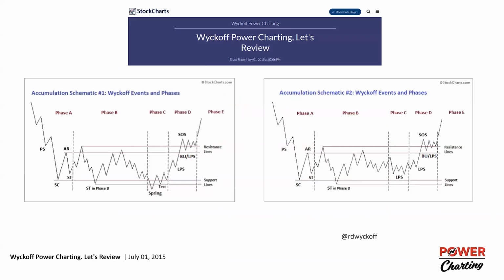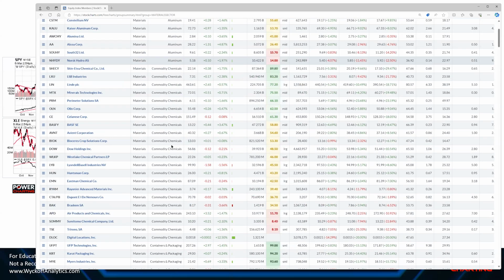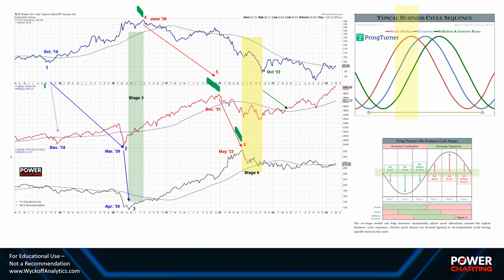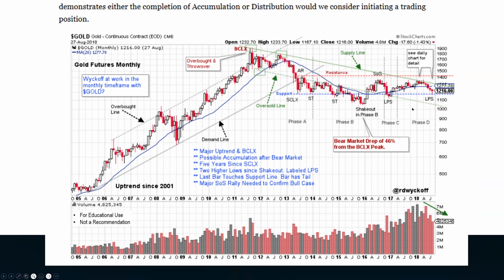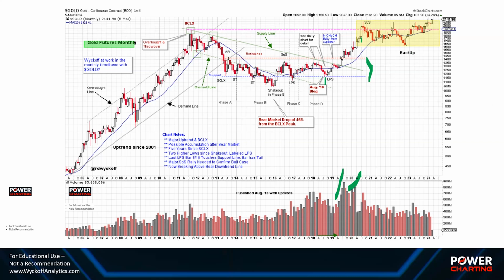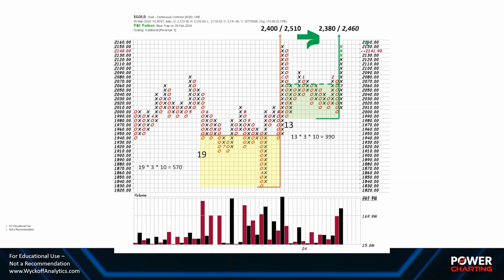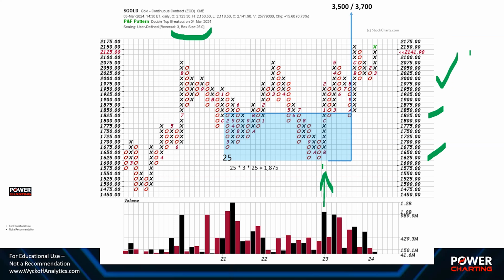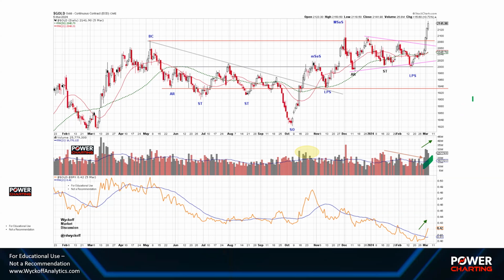Gold Shines - Power Charting - 3.08.2024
Sectors that are starting to show leadership tendencies include Materials and Industrials. Also, the Energy sector has characteristics of a nearly completed base. These are sectors that tend to do well when the economy is strengthening. A discussion of Martin Pring's iconic 'Six Stages of Business Activity' concludes the economy could be entering 'Stage 3' which is classically the best for the major asset classes of Bonds, Stocks and Inflation beneficiaries. The CRB Index is emerging into an uptrend which could put pressure on inflation in 2024.

Attention is turned to the precious metal gold where a large and complex base could be near completion. Beginning with a monthly chart study the unfolding Wyckoff price structures are updated. Point & Figure horizontal analysis allows the estimation of potential price targets.

This video first aired on @StockChartsTV
Symbols List: XLI XLB XLE TLT $SPX $CRB $GOLD

-- Register for the FREE First Episode of the Wyckoff Trading Course Part 1 on April 22nd